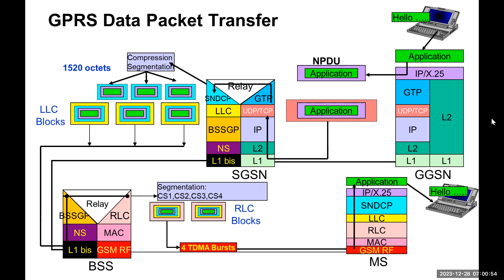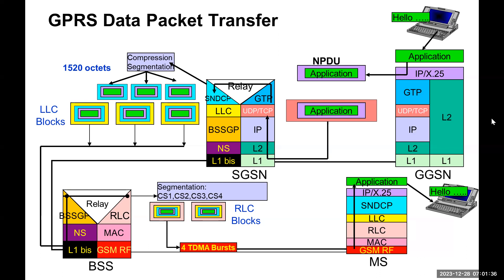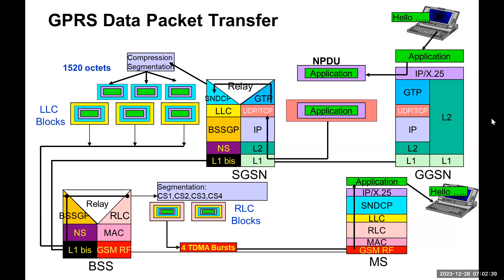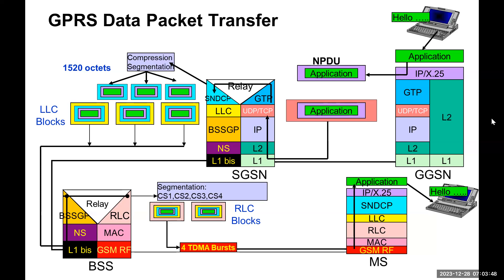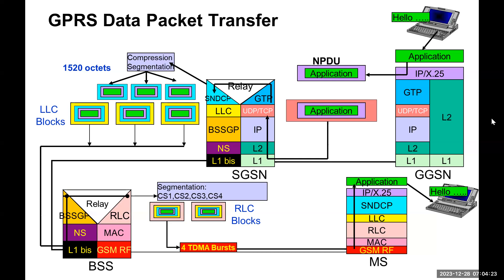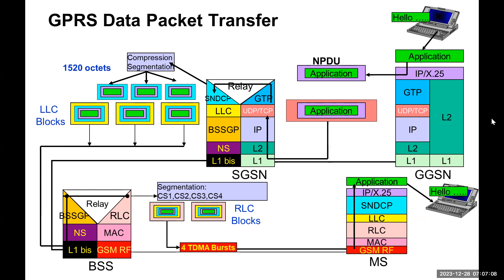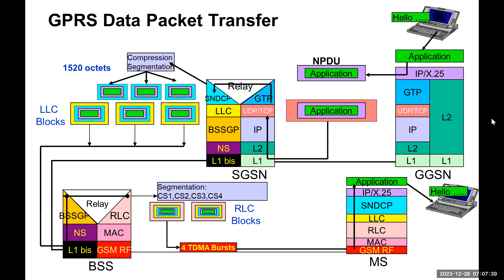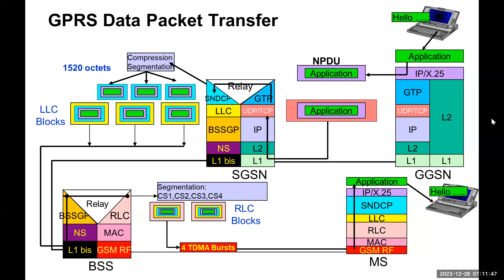GPRS Overview Module 2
GPRS Call Flow